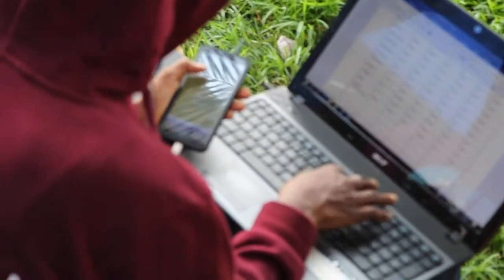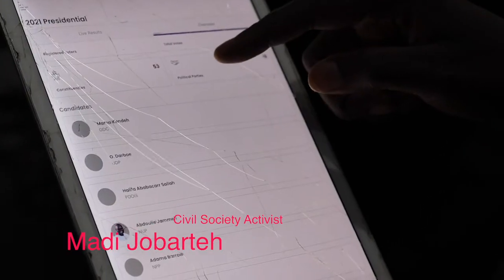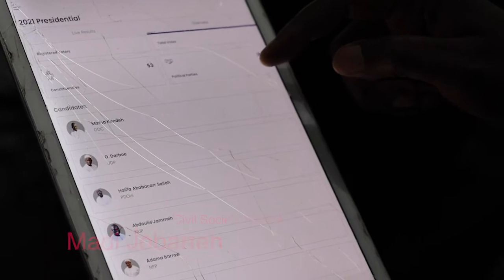MARBLE GAMBIA (Everything You Need To Know)